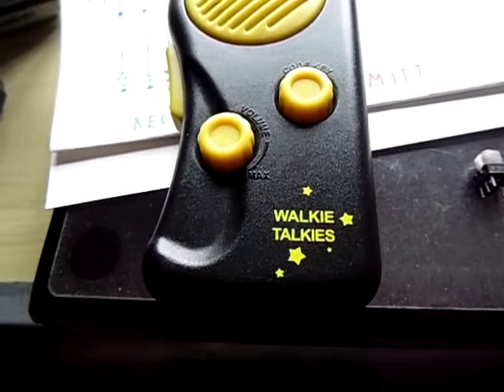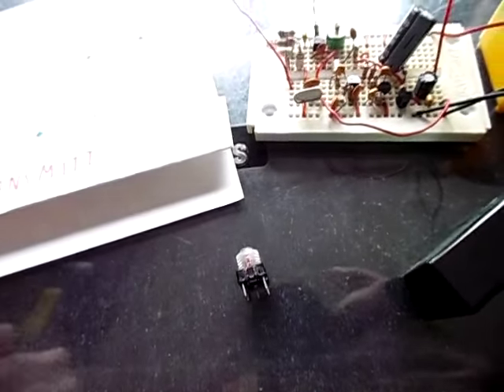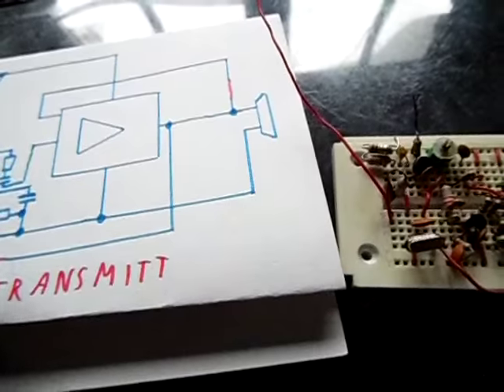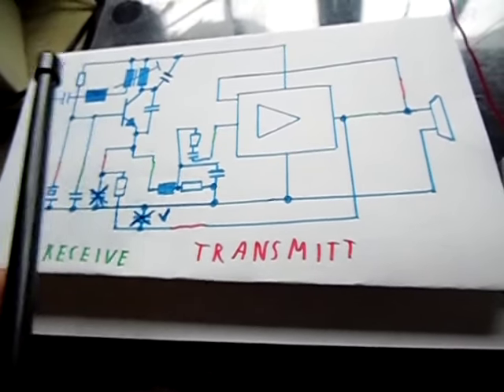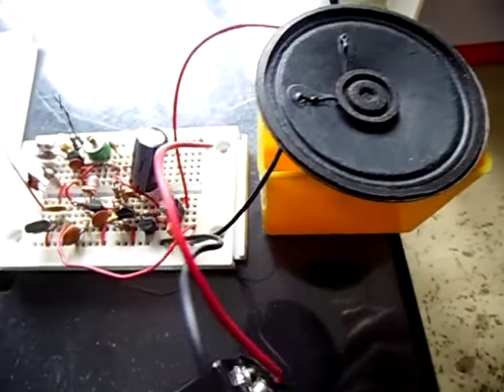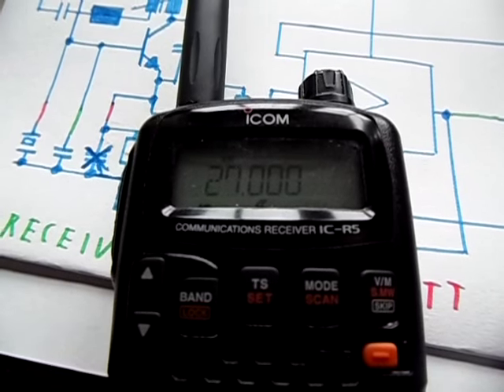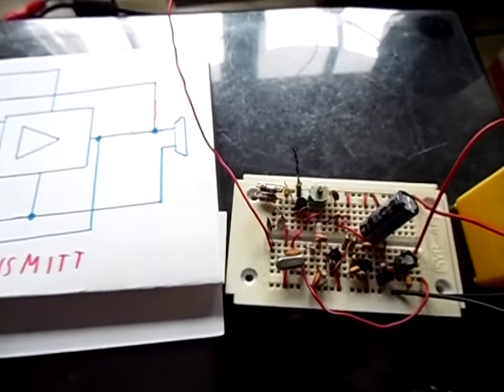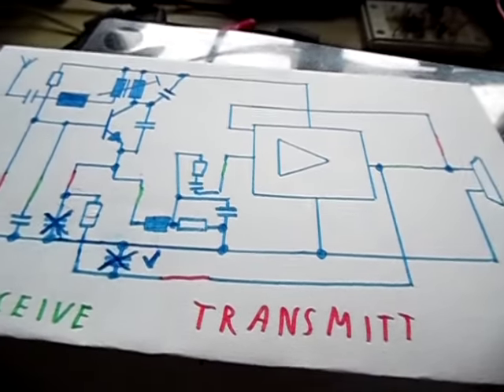How simple walkie talkies work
Just some explanation.